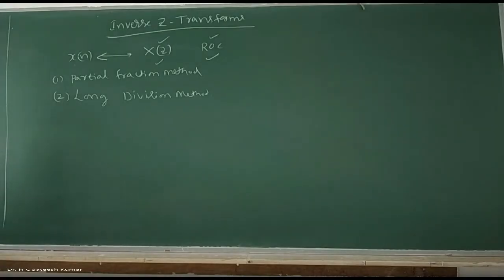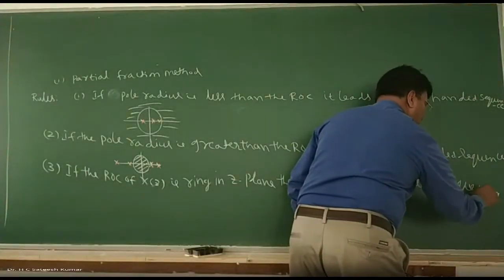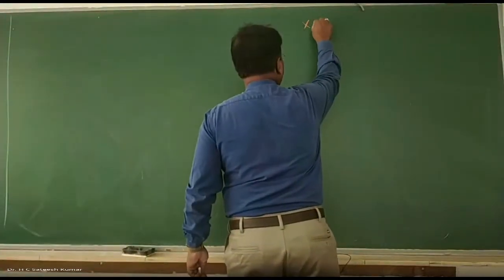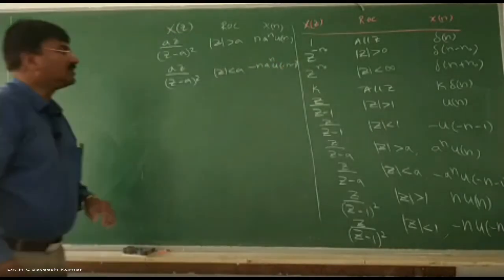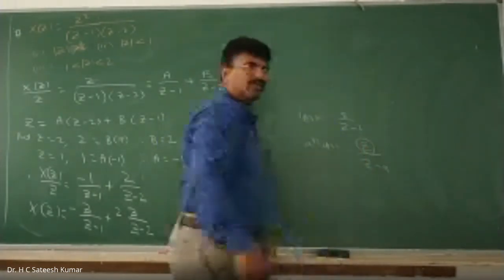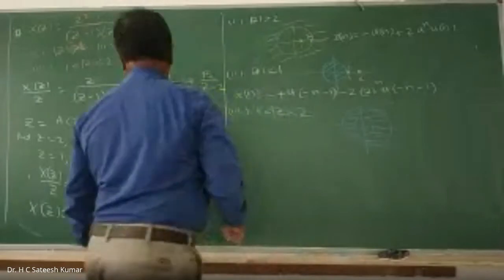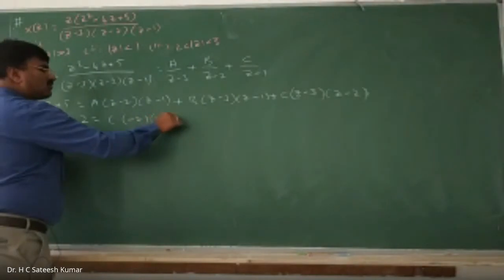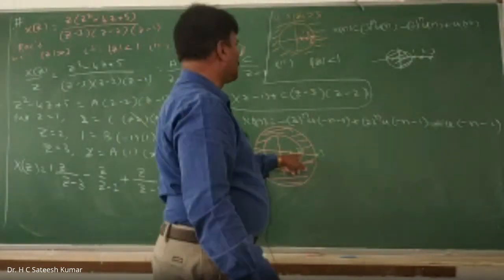VTU:18EC45 Signals and Systems-48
Inverse Z-Transforms